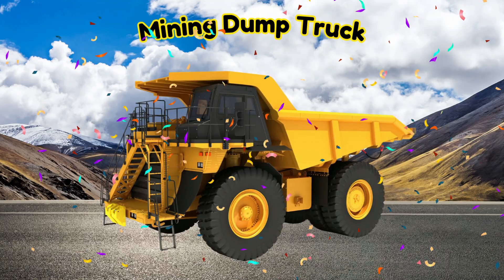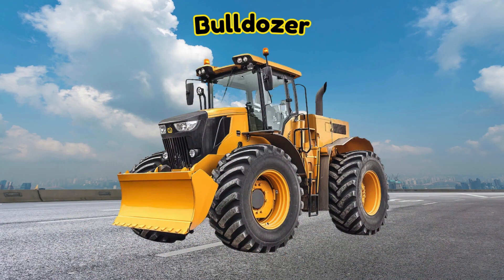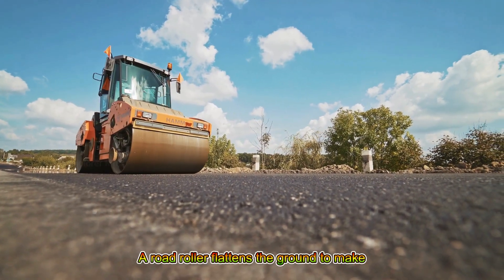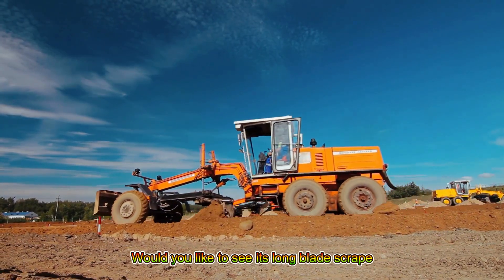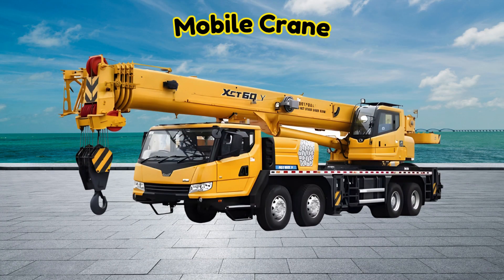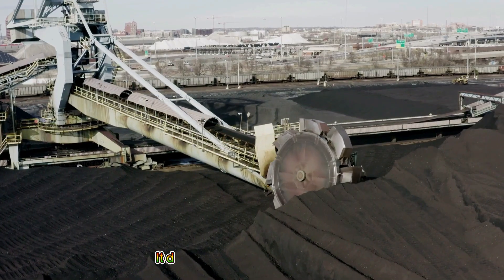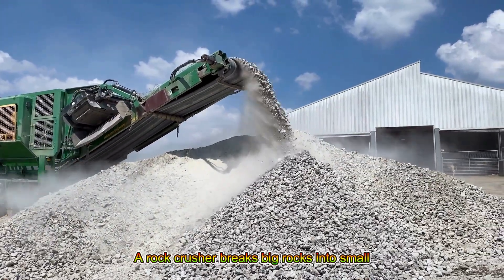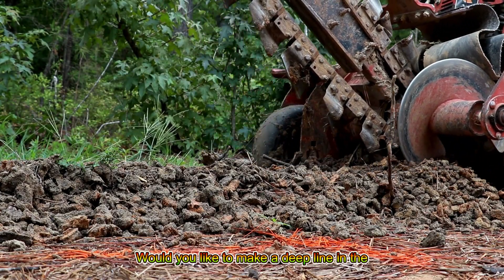Construction Vehicles for Kids | Mining Vehicles 🚧 | Learn Excavators, Cranes, Dump Trucks, Mixers